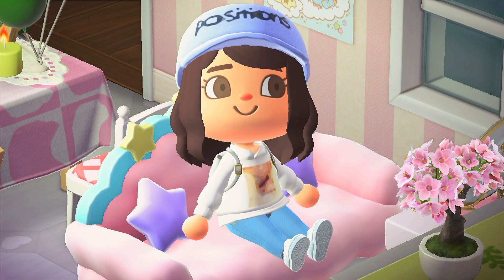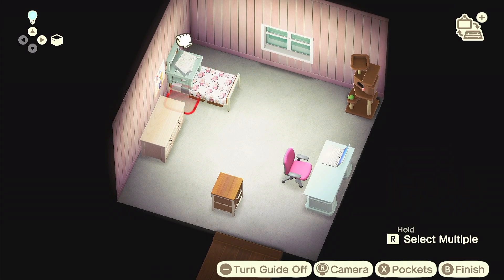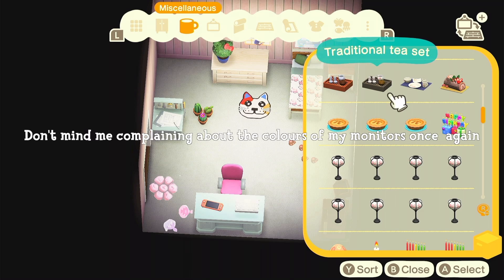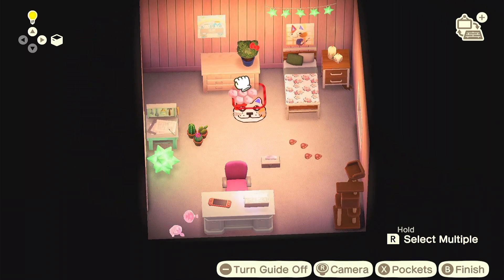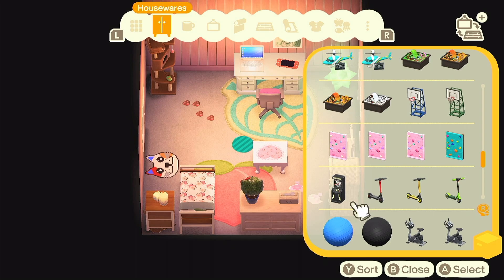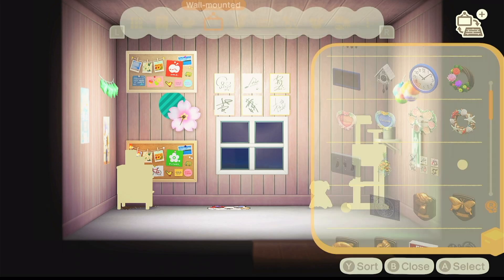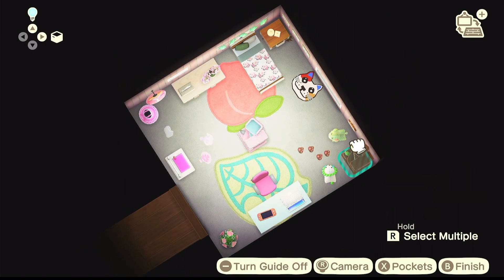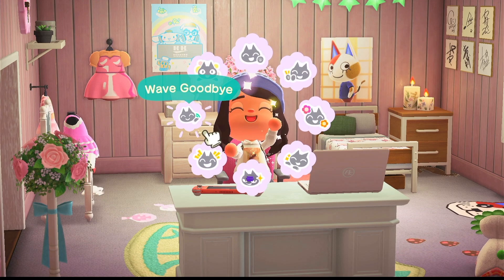Interior Bedroom Speed Build | Animal Crossing New Horizons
Hey everyone,
for today's video I will be decorating my bedroom. Hope you enjoy this interior speed build :D

Custom designs:
Sweetener: MO-582N-3YWC-KSRJ
Positions, Ariana Grande (1), Ariana Grande (2): MA-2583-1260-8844
Diving: MO-0W68-7V7P-DS29
Cherry blossoms: MO-8GWG-0D9P-RNP5
Road (all 4 pieces): MA-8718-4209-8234
Clovers 2: MO-1QV3-7NDT-G0YM
Shells: MO-OT3G-L08P-MLLJ
Flowers 2: MO-7CCN-D42P-5MBT
Blue flowers: MO-2XLG-VSC9-H73N
Flower circle pinks: MO-YHJM-HWR7-VF0C
Paw prints: MO-RPY3-43V5-Q3SF
Stone patch (1,2,3,4), stone patch, mushrooms, Ivory plank (L + R): MA-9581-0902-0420
other custom designs (including the kitty path, flower path, froggy path, cat faces and more) are mine and my creator code is MA-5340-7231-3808